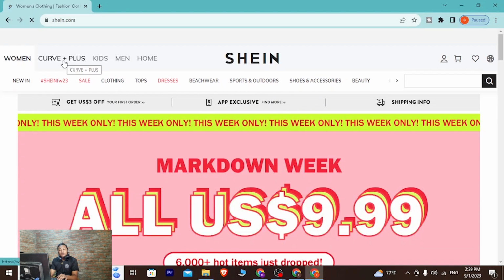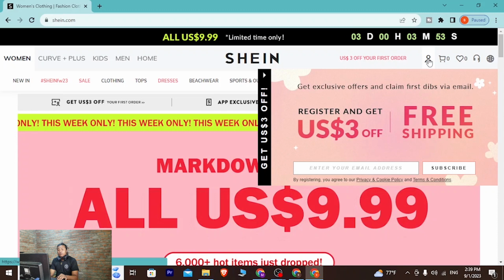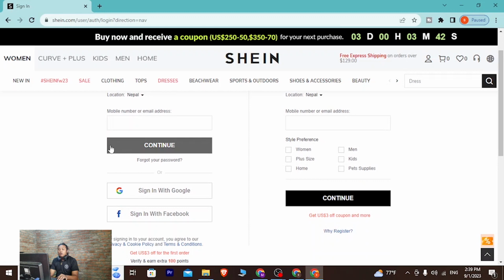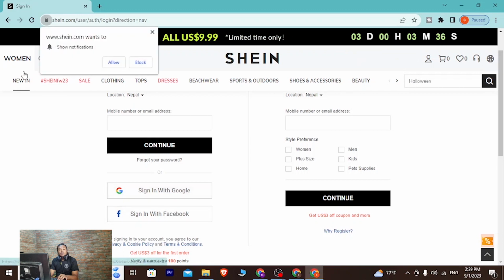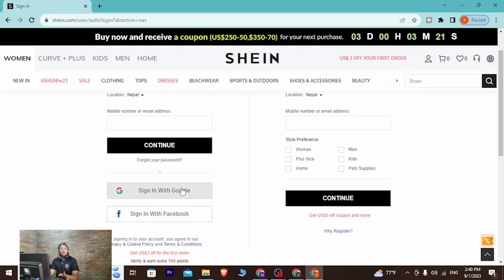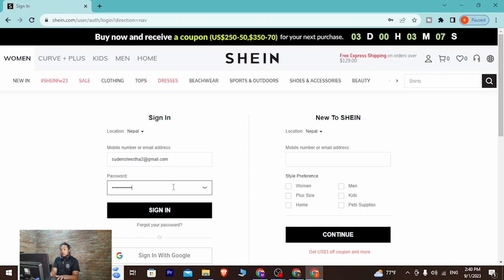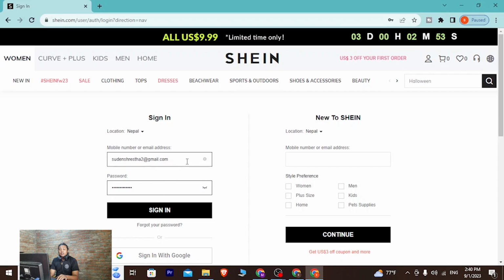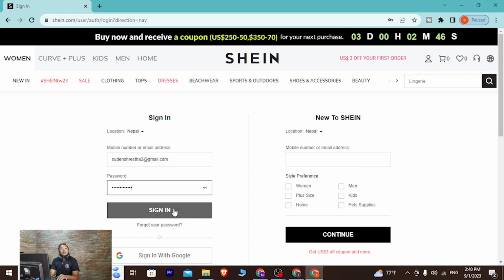How to Login Shein Account?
In this video, I will show you how to login to your Shein account. This is a quick and easy way to access your Shein account and shop for clothes.

Keyword focused video tags: